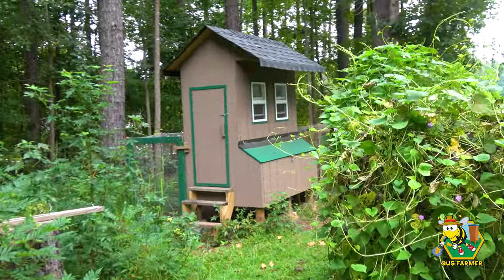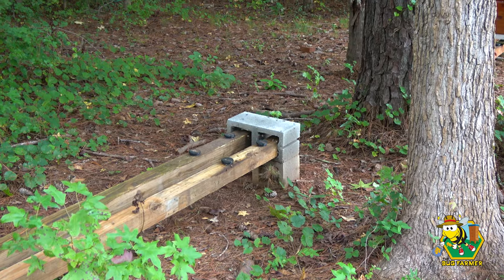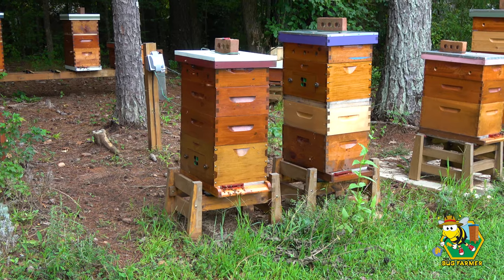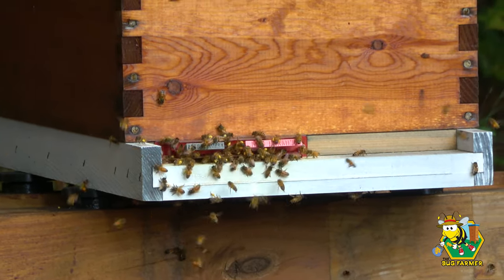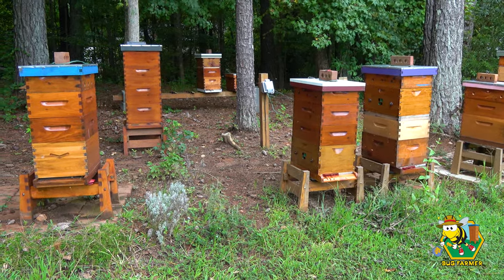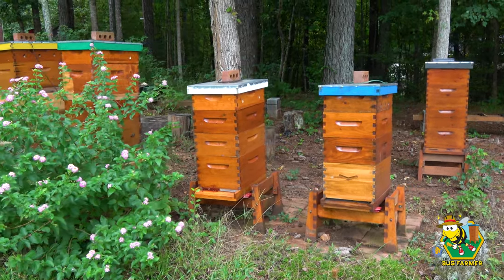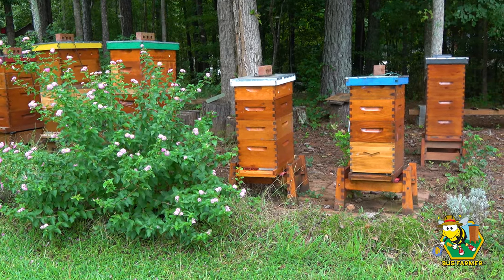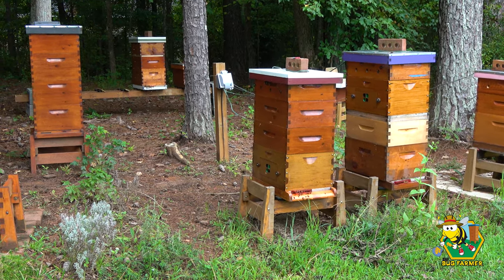Rain, Dearth, JUNO, Hive Robbers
About this video: We have been swamped by rain for the past couple of weeks so I don't have an inspection video to share but I thought I would take this opportunity to update you on some changes in the bee yard.

A bit about my channel:
This channel is primarily about beekeeping or more specifically beekeeping 101 because I am just a beginning beekeeper and I  figured the best way to learn to be a beekeeper was to buy a flow hive, sometimes spelled flowhive or a flow hive 2 which is sometimes known as a flowhive 2 and begin building by backyard apiary so I would have a place to keep bees.  Now, backyard beekeeping is not the only thing I do.  I consider myself to be urban farming as I also try to grow a sustainable and edible landscape.  Backyard farming for me also includes keeping chicken and building other things in my shop that will help all of the birds, bees, insects, and other natural pollinators. I learn how to feed bees and chickens while showing you my day-to-day activities in my apiary, sometimes known as a bee yard. Some people consider me a prepper and yes there is a little truth to that.  I do consider this a form of prepping and becoming self sufficient. Thank you for spending time with me learning about tap hives, flow hives, honeybees, and chickens.